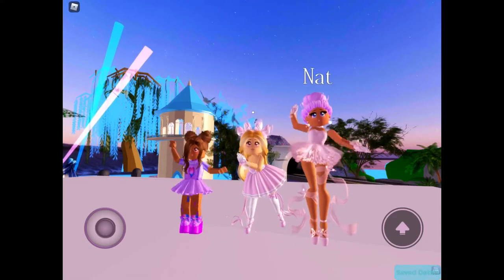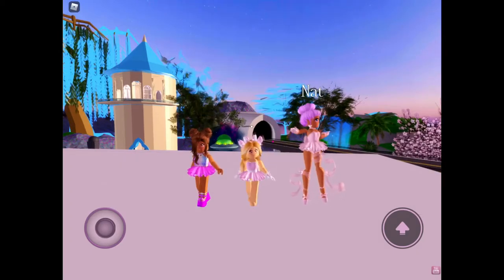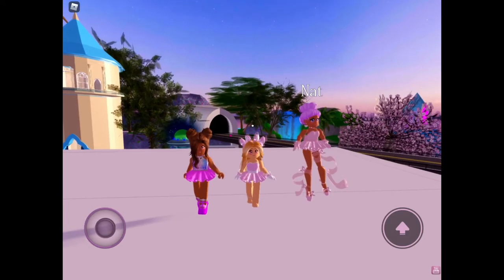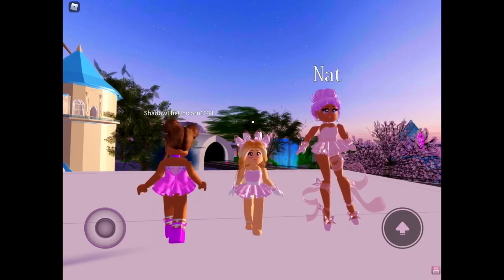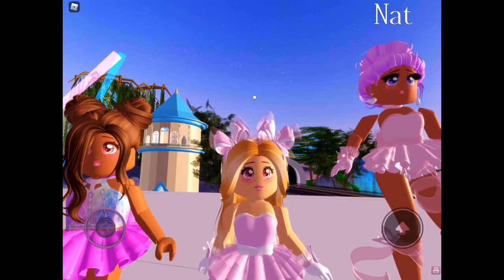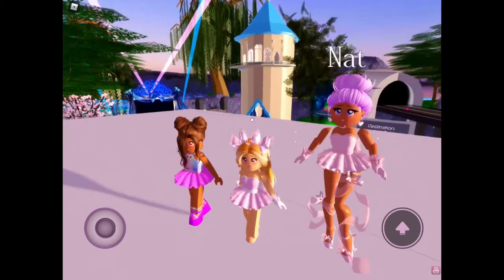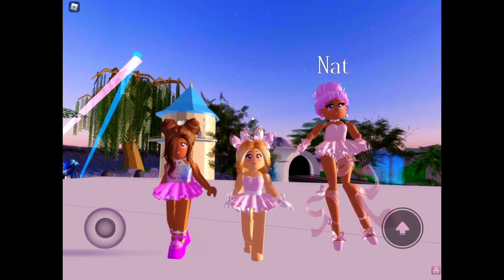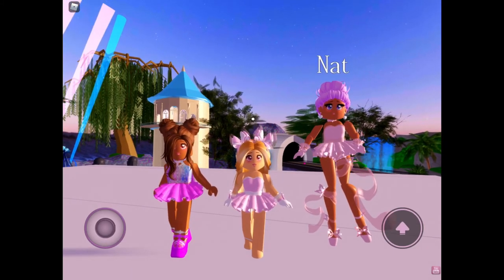Mini skirt rework review! /w xxshadowgamezxx and jadajfunprincess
Hope you enjoyed ( I know I’m late ;w; )